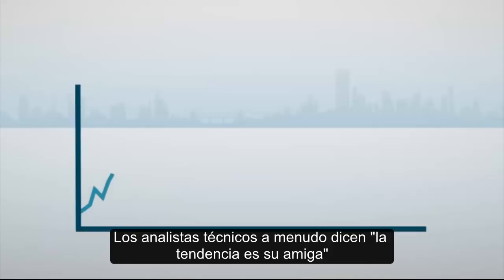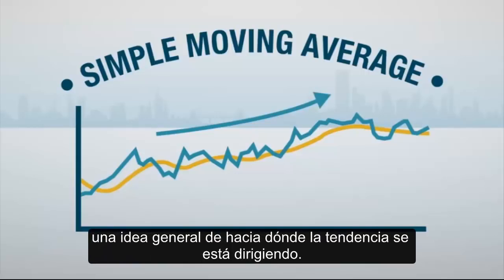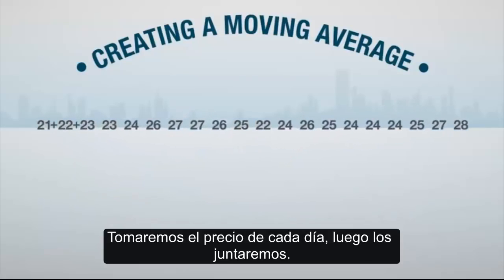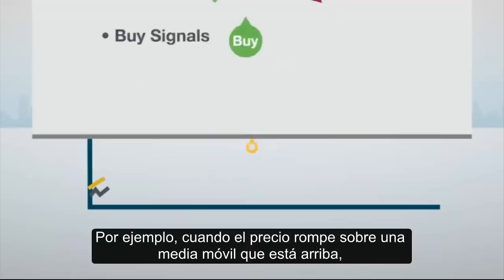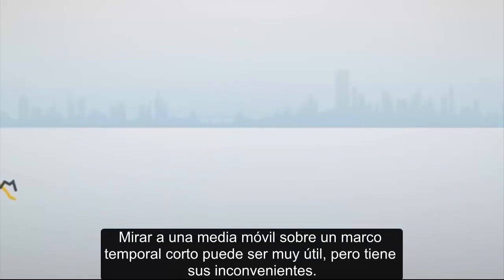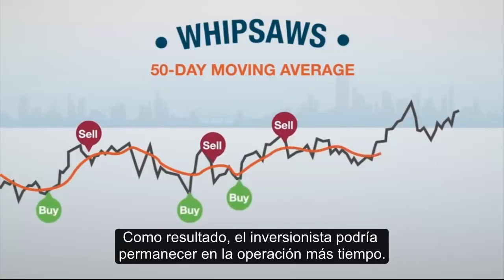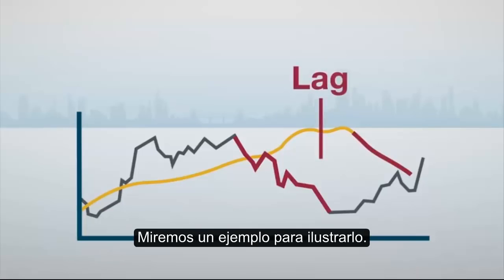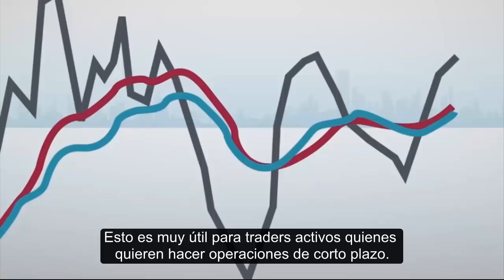LAS MEDIAS MÓVILES INDICADORES TÉCNICOS TRADING BOLSA DE VALORES TD AMERITRADE MARY DAY TRDER